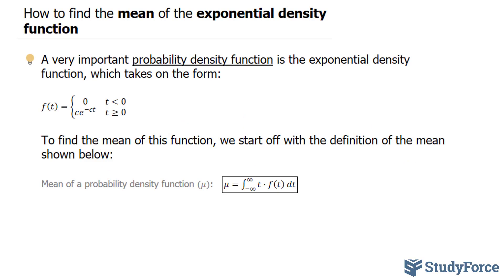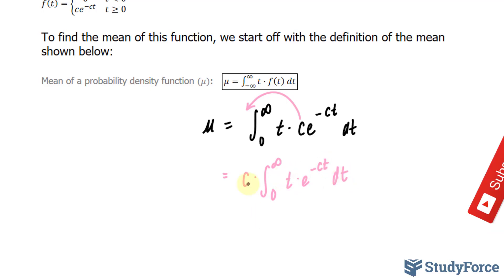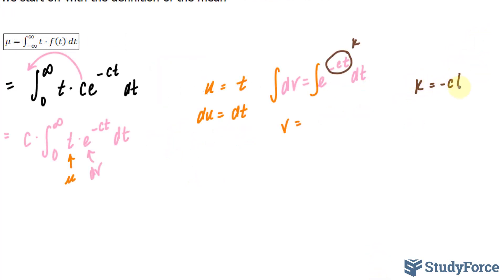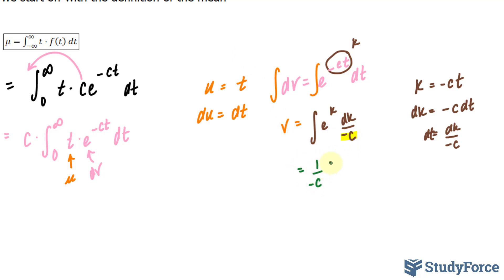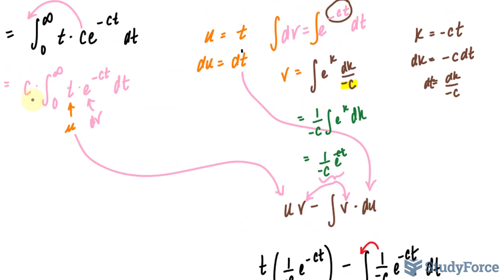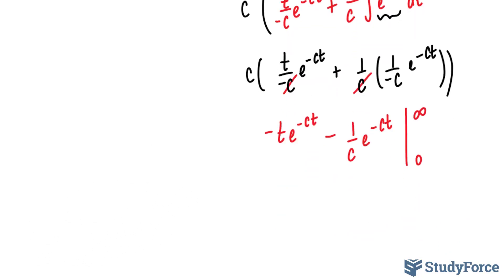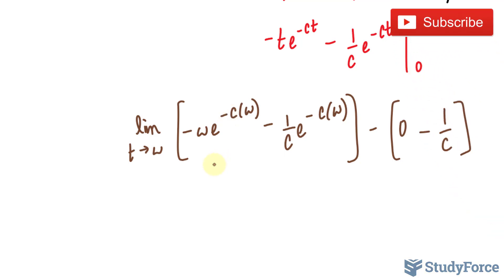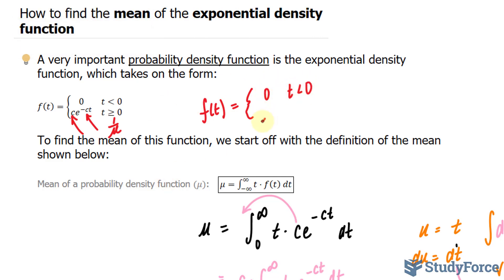📚 How to find the mean of the exponential density function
A very important probability density function is the exponential density function, which takes on the form:

To find the mean of this function, we start off with the definition of the mean shown below:

Mean of a probability density function (μ):   (μ=∫_(−∞)^∞▒〖t⋅f(t)  dt〗